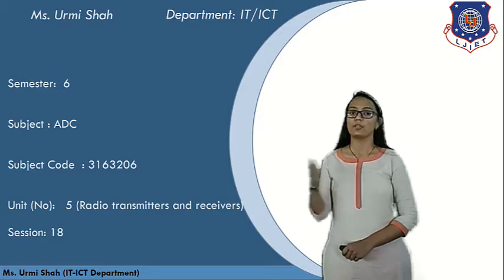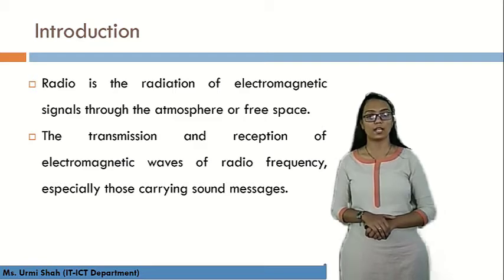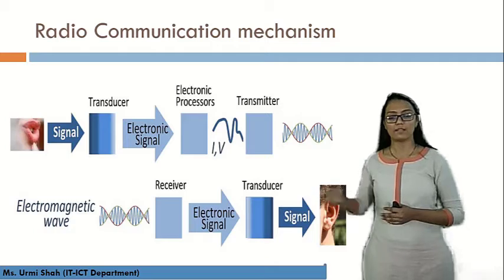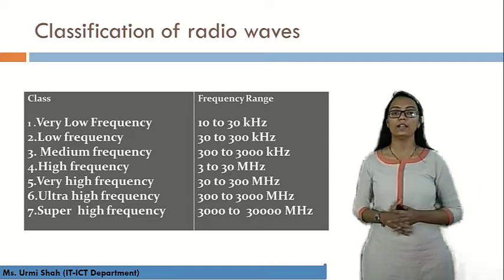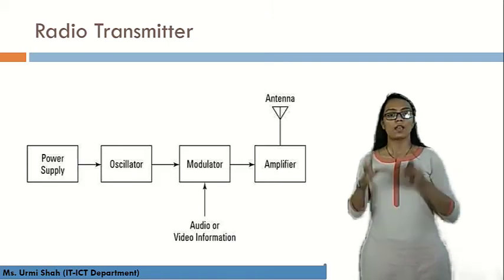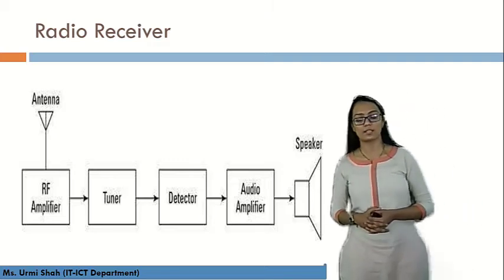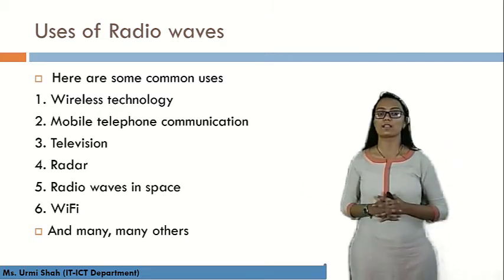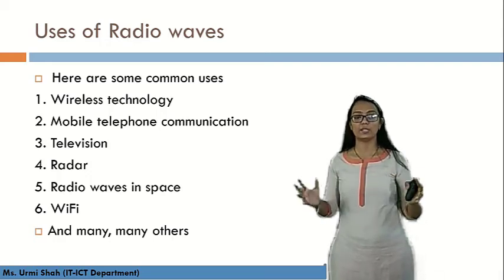Lec-18_Radio Communication | Analog and Digital Communication | ICT Engineering